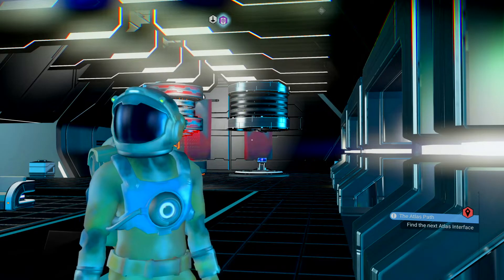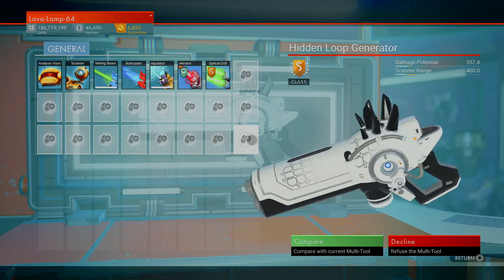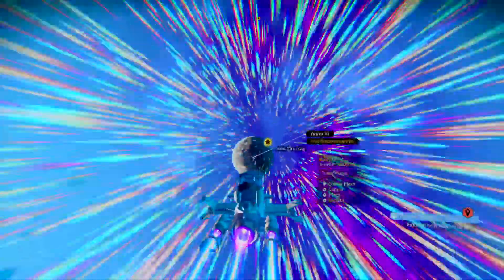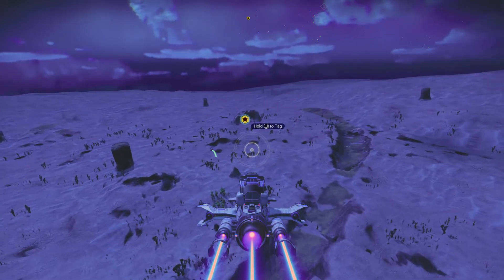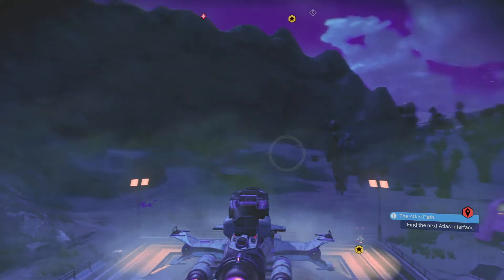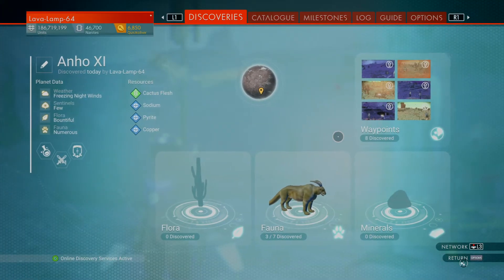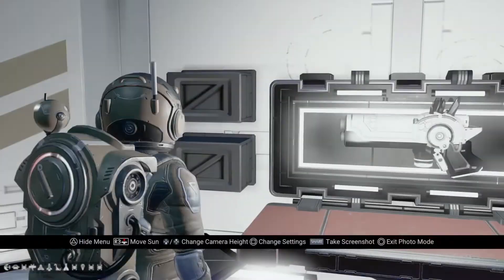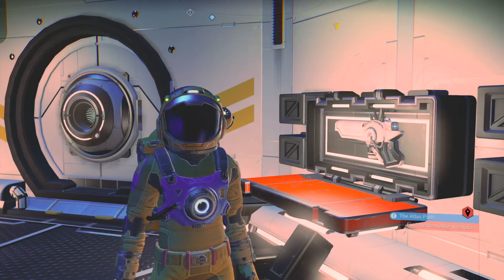No Man's Sky 2.42 Update. S class Experimental MT. Black Crystal S class Experimental MT. lavalamp64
This black crystal S class MT was found in the station cabinet on PC by Chandra as an A class MT but when I went there for a look instead of seeing that I found the station held an S class Experimental MT. Because station cabinets are not synced between platforms the S class was only available to PS4 so I searched for a minor settlement cabinet that held the black crystal S class Experimental.